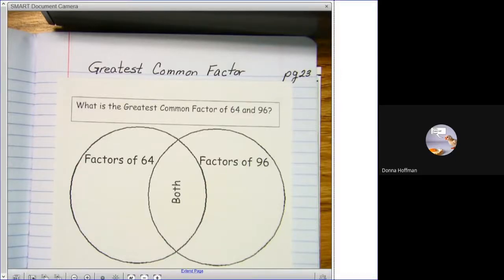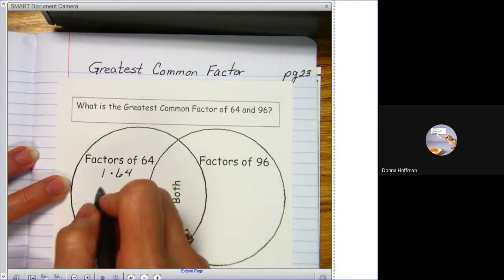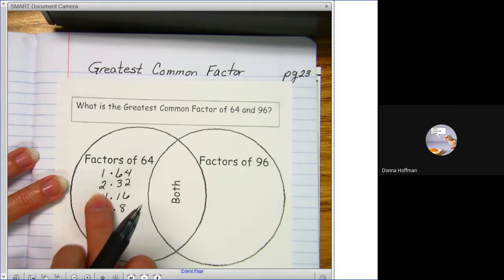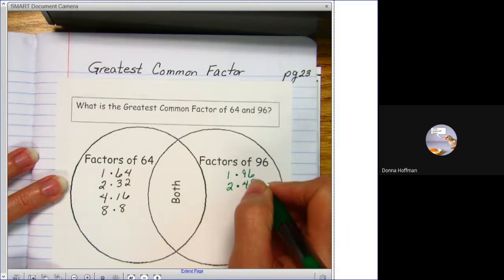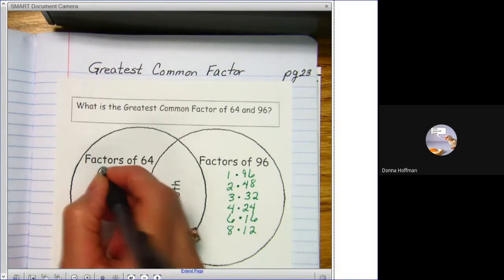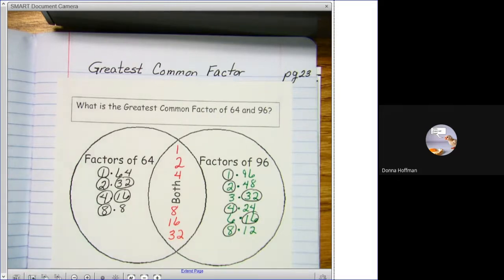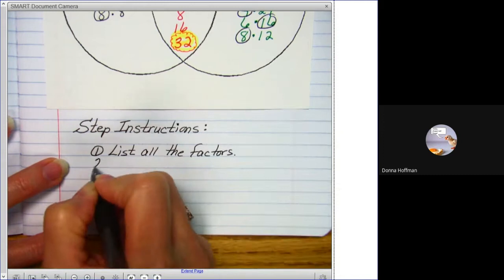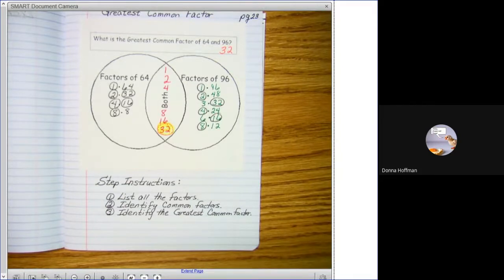Module 1.3 GCF pg 23